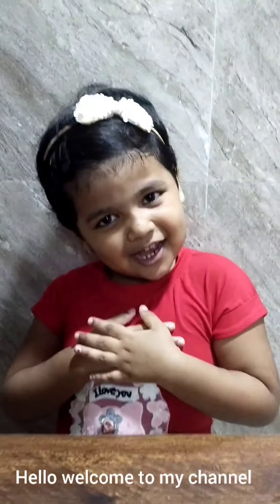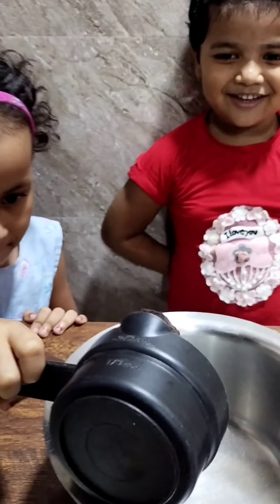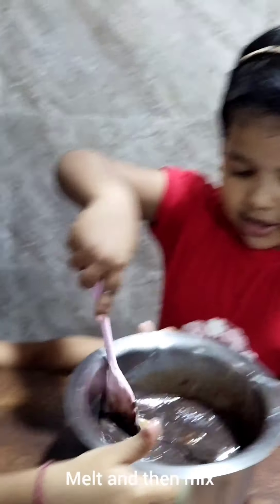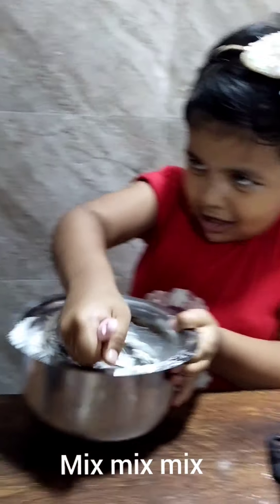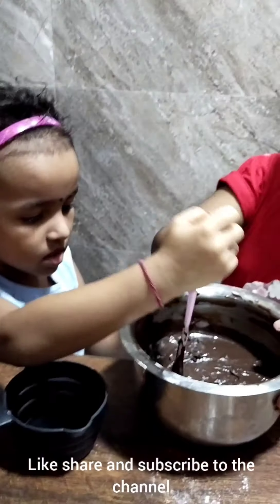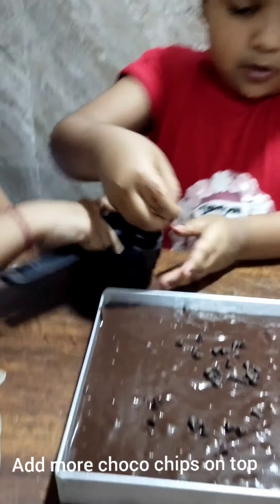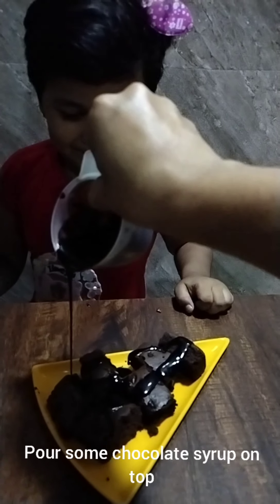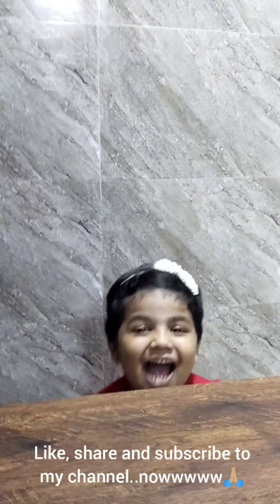what's cooking today? Aaj kya pakk raha hai?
Hi,

It's me Adele. Today I have made my favourite chocolate brownie. yum yum yum

Hope you enjoy the video as much I enjoyed making it.

God bless. Love you all 🙏🏼